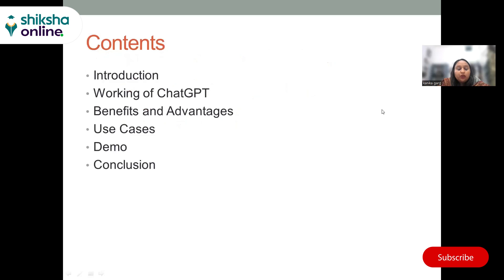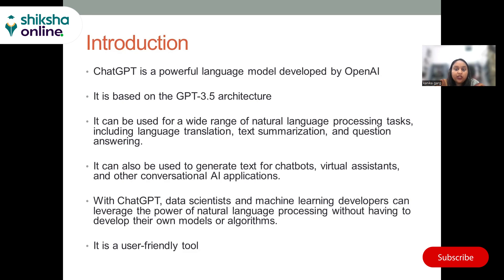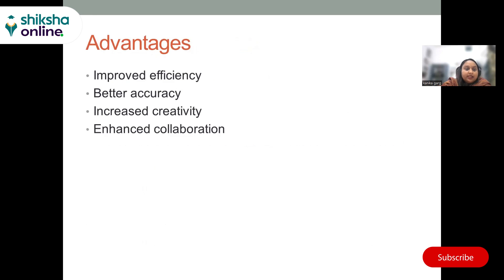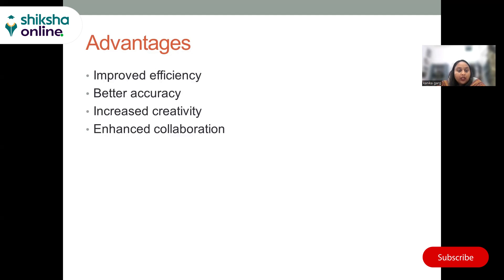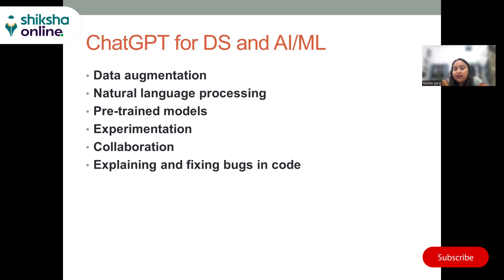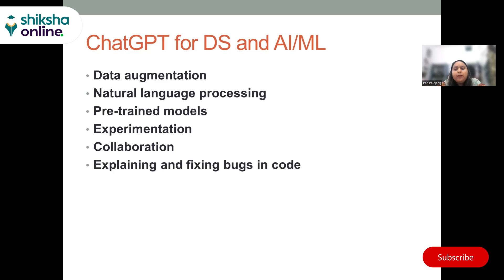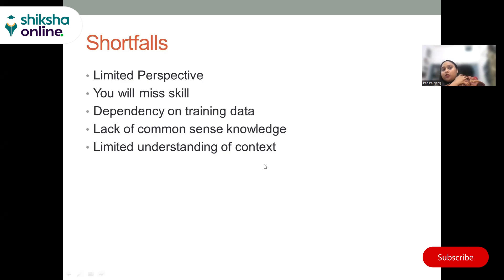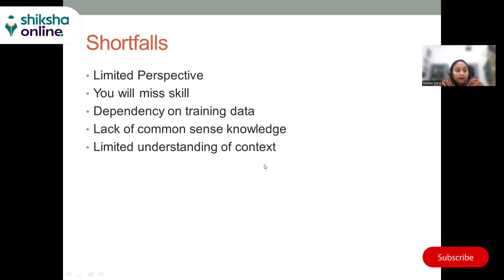How to use ChatGPT for Data Scientists and Machine Learning developers? | Shiksha Online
ChatGPT is a powerful language model that can help you in many ways as a data scientist. In this video, we will show you how to use ChatGPT as a Data Scientist and a Machine Learning engineer to improve your data analysis, visualization, and communication skills. Whether you are a beginner or an experienced data scientist, you can benefit from ChatGPT's natural language processing capabilities and vast knowledge base.

00:00 Introduction
00:50 What is ChatGPT?
02:54 How does ChatGPT work?
04:50 Advantages
06:27 ChatGPT uses for Data Science and Machine Learning
09:35 Use cases
10:56 Shortcomings
11:15 Demonstration on ChatGPT

About Shiksha Online
Shiksha Online helps you discover, search & compare online courses to choose the best of the lot for your professional growth. We are constantly working to bring you a carefully curated list of courses and certifications from leading course providers & universities, so you can fulfil your career ambitions through continuous upskilling.